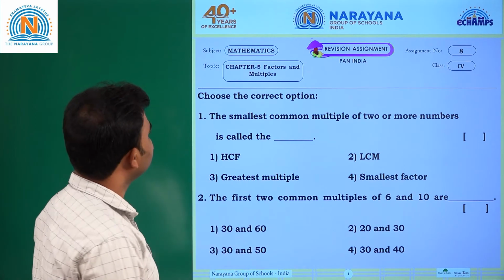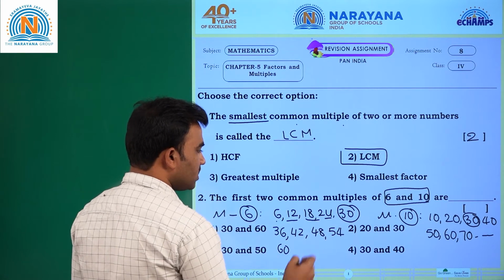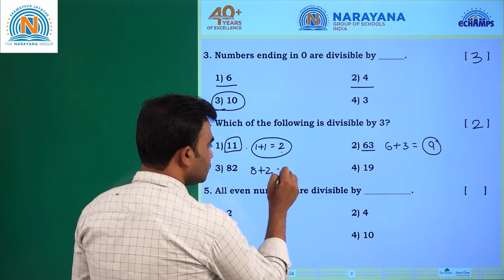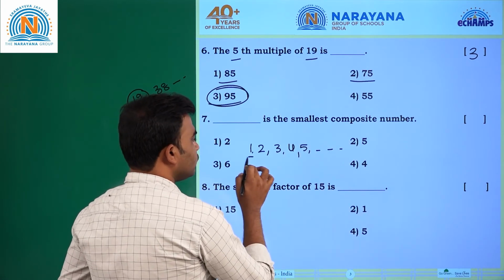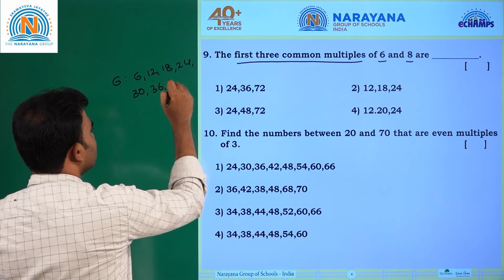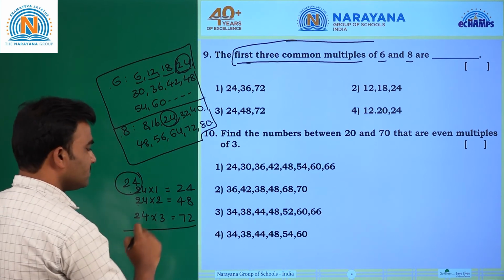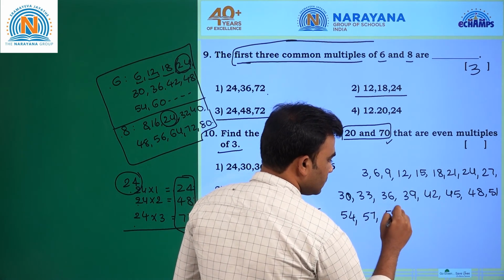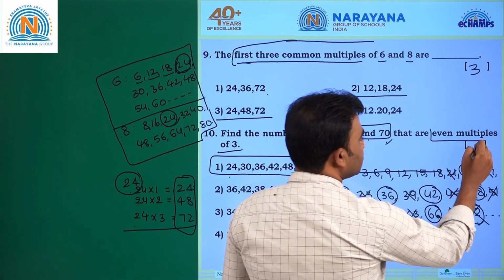2ND JAN AP & TS CLASS IV MATHS REVISION ASSIGNMENT KEY